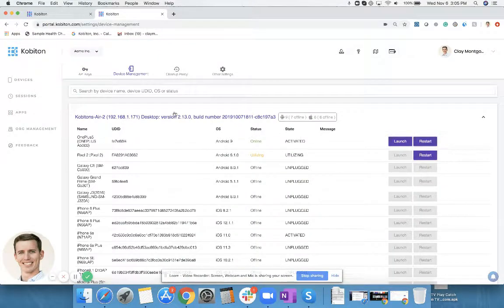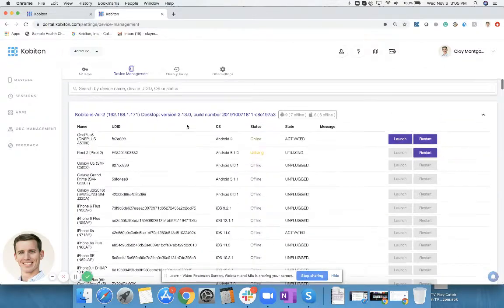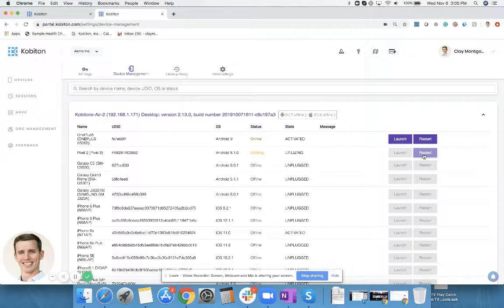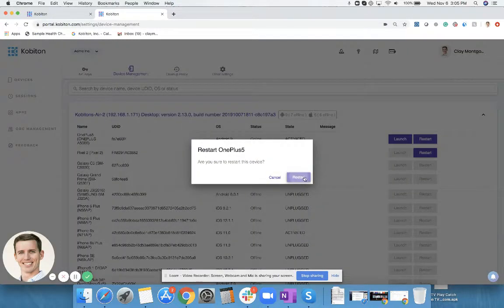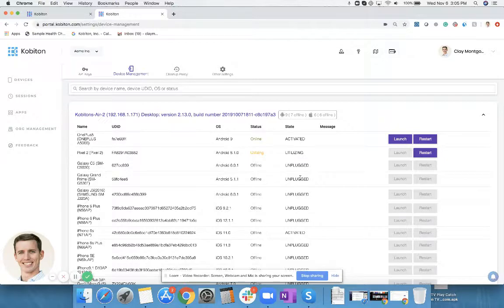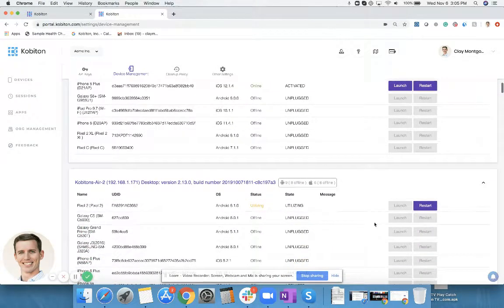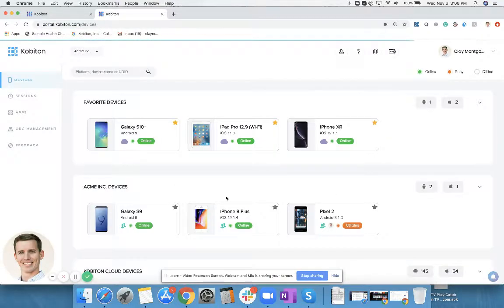[Tutorial] Rebooting Private Devices I Kobiton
This video shows you how to reboot devices in the Kobiton platform.